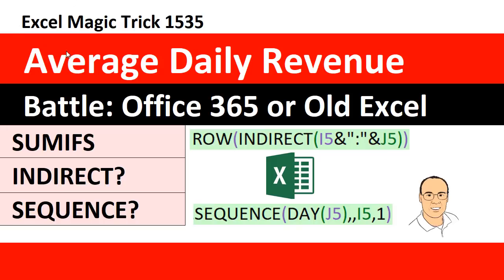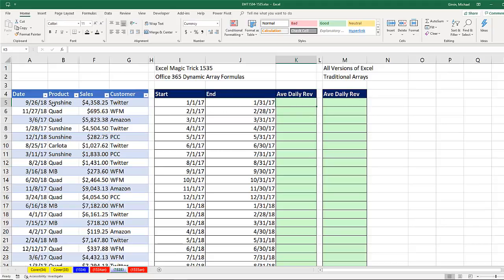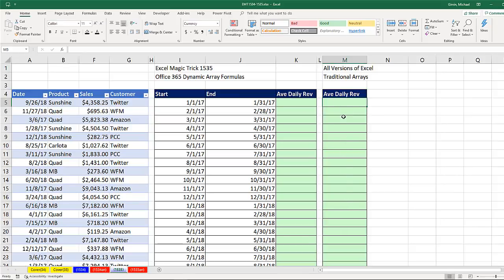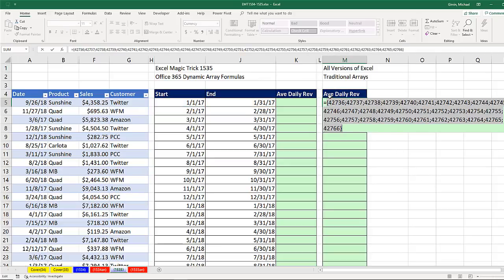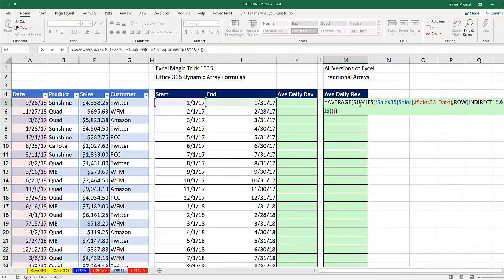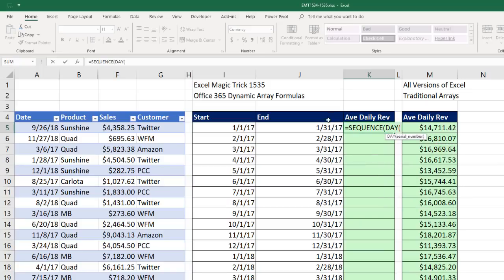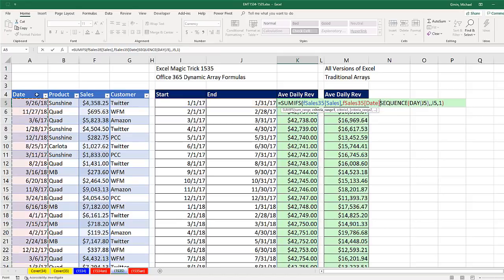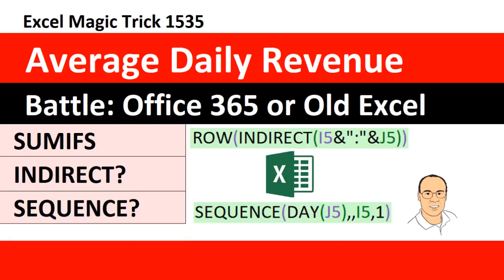EMT 1535: Average Daily Revenue: SUMIFS with INDIRECT? or SEQUENCE? Inside AVERAGE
In this video learn how to create an Excel Spreadsheet Formula solution that calculates the Average Daily Revenue with the Average Function with SUMIFS inside. See a battle between the New Office 365 method using SEQUENCE Function or the old Excel way with the INDIRECT function.
Full Lesson on these new Dynamic Arrays and new Excel Calculation Engine: Comprehensive Excel Dynamic Array Formula Lesson: The Power of Array Formulas (EMT 1516)